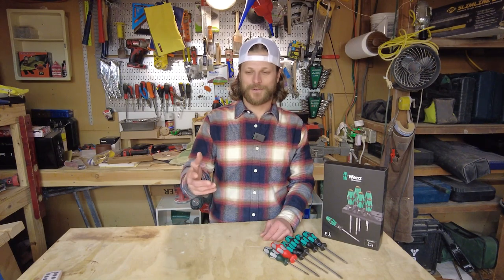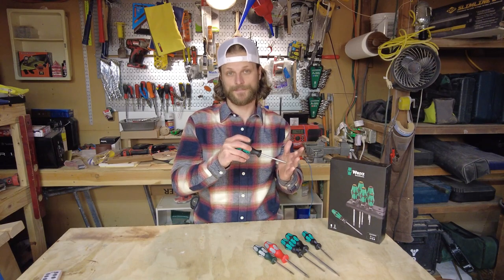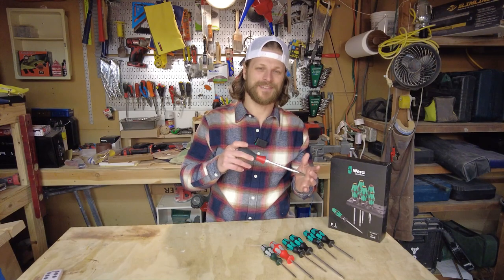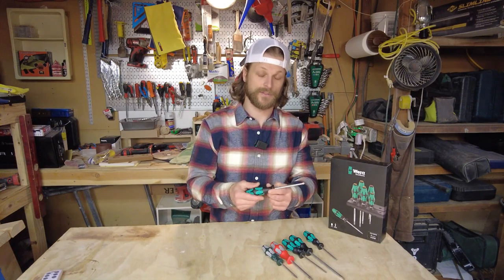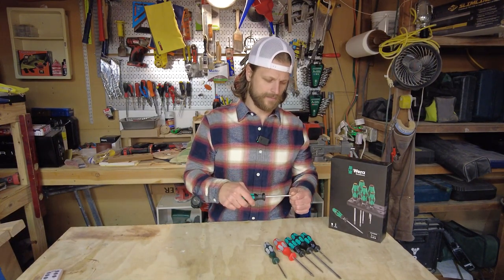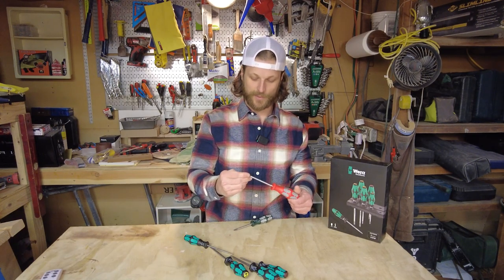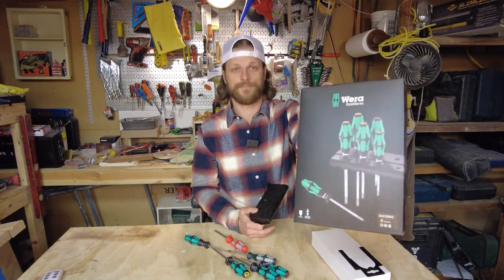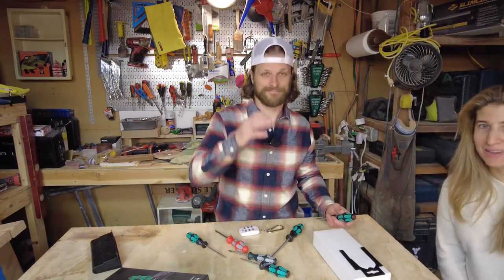Wera Kraftform Screwdriver Initial Review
Marco goes through his initial reactions to the Wera Kraftform Screwdriver set. He compares his Wiha screwdrivers to his new Wera and talks about the pros and cons of both.

If you're interested in hearing a little about these tools this is the video for you.